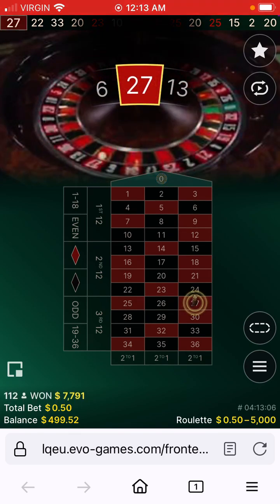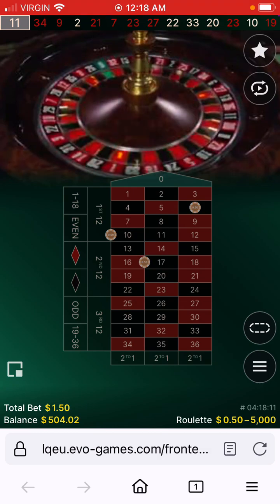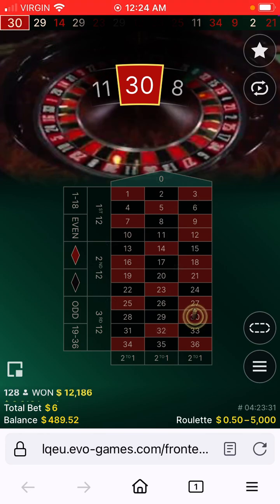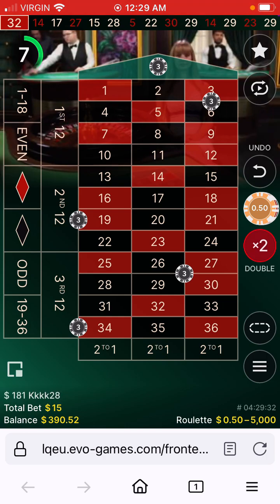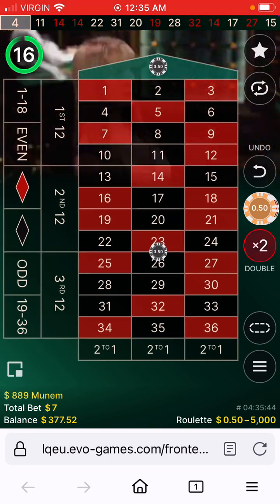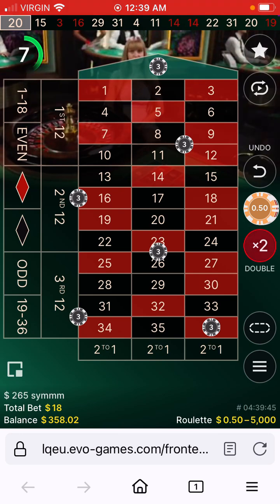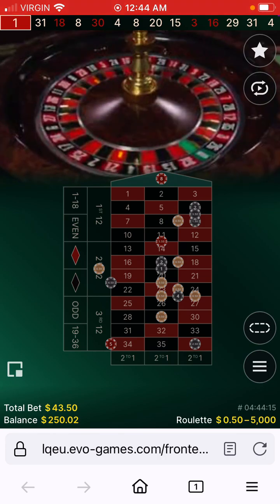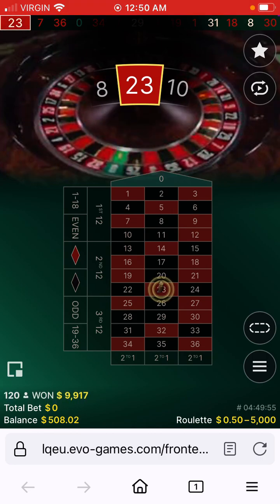Dr Roulette: “I’m back”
Genius roulette strategist